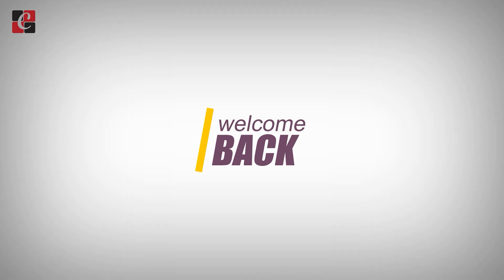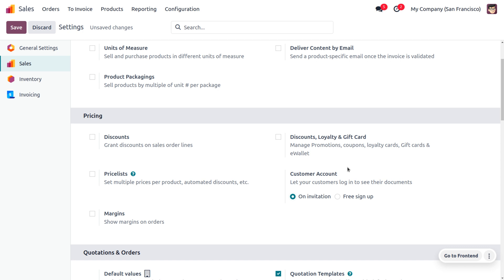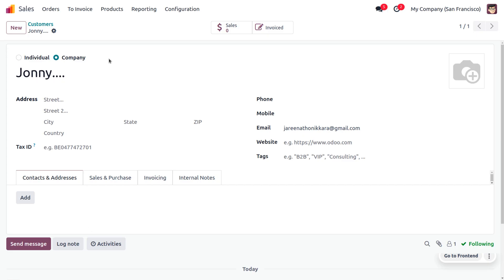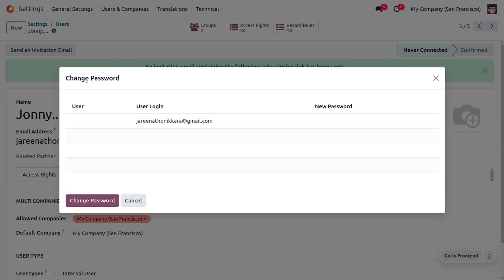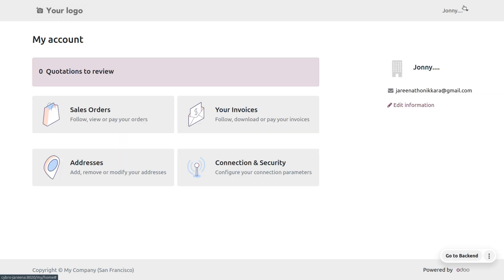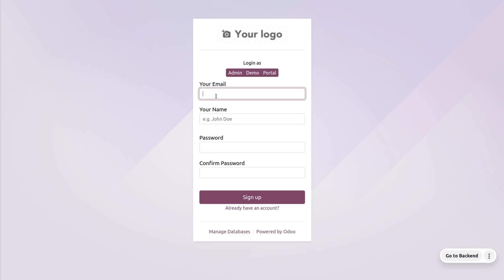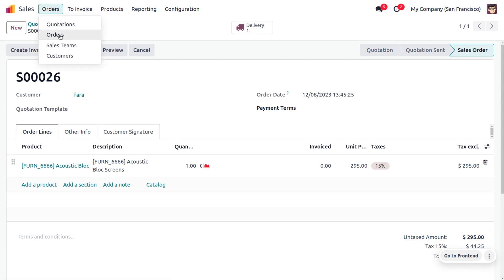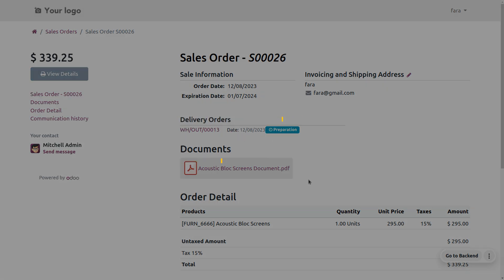#45 How to Manage a Customer Account in Odoo 17 Sales | Odoo 17 Sales App Tutorials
A customer account is an account established by the company for the customer to record the customer's transactions related to service under one or more rate schedules.

The primary and most important feature of a customer account page is to allow shoppers to view order history. Here, shoppers can view all their orders, purchase amounts, and every item they bought.

They can also track items in transit, raise support issues for specific orders, and even track returned items.